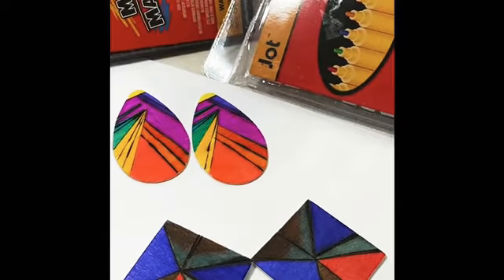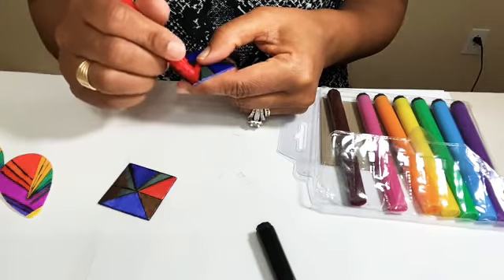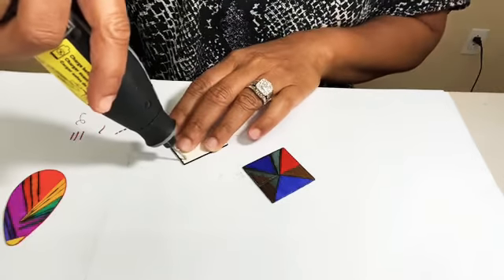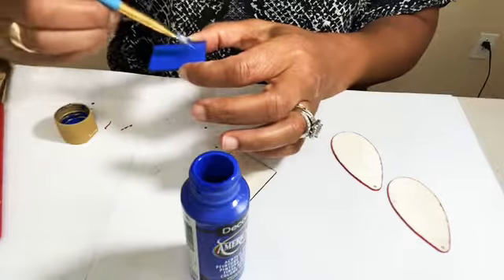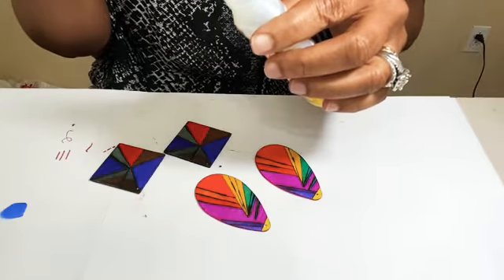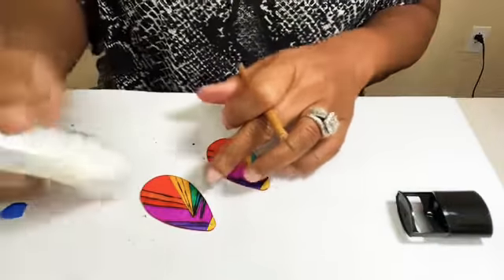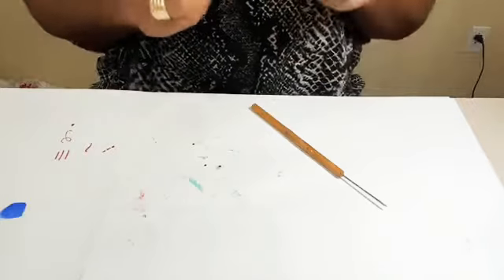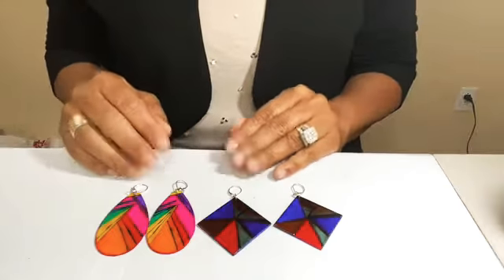DIY “Wood burning” Statement Earrings Pt. W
DIY “Wood burning” Statement Earrings Pt.2

Using simple’s supplies and an inexpensive wood burning tool, you can create these stunning and colorful statement earrings.

Markers: Dollar Tree
Wood Burning Tool from Michael’s
Earring findings: Hobby Lobby
Paint: Americana from Michael’s
Wood Pieces: Michael’s